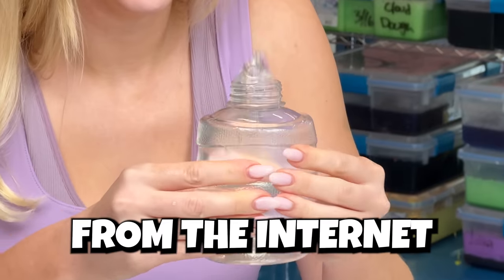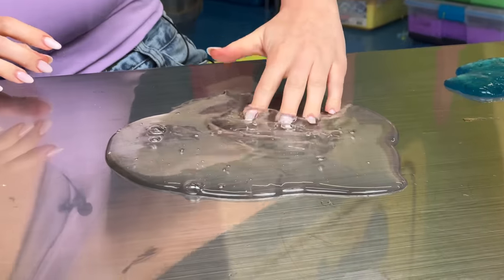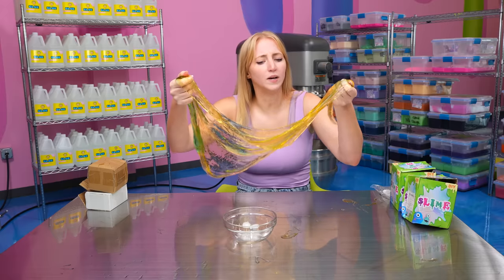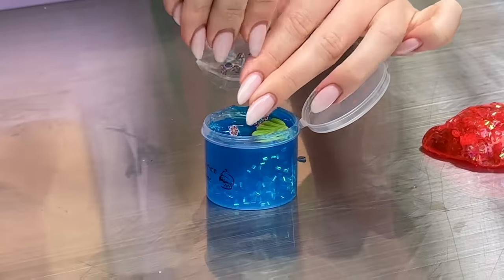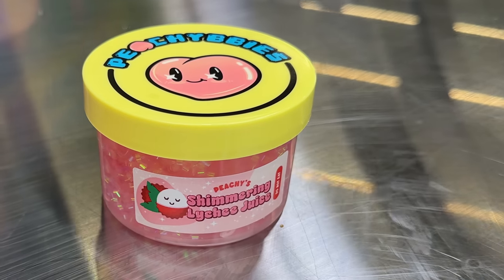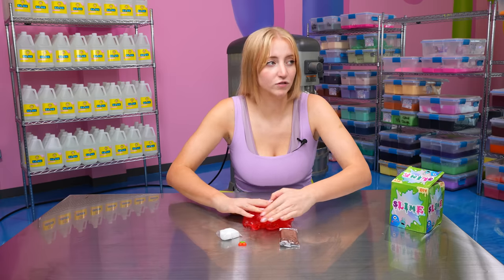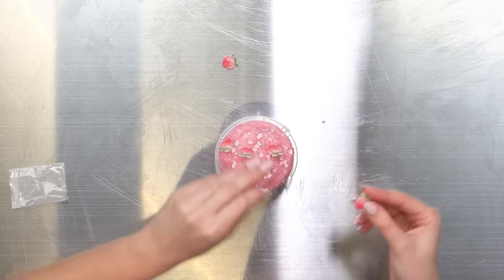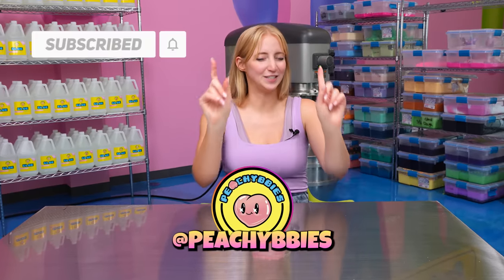I Tested Temu's Weirdly Cheap Slimes!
Today, I ordered new scam slimes from Temu to see if they are good slimes!